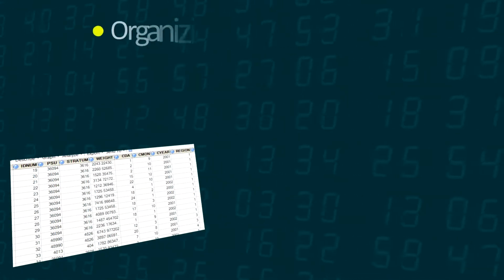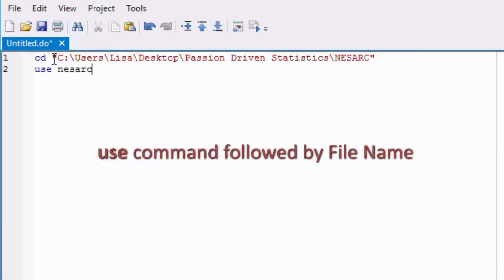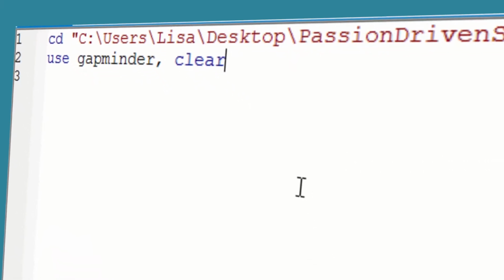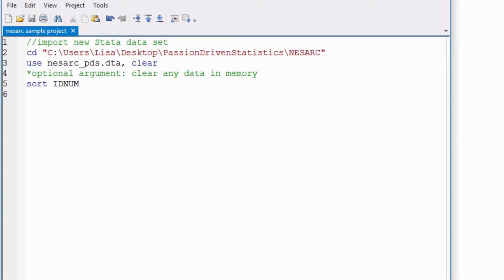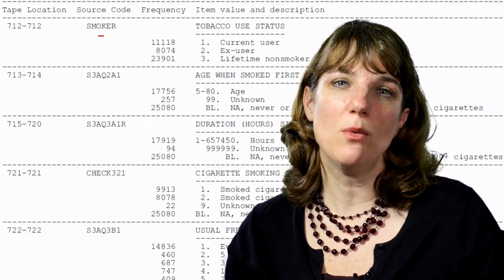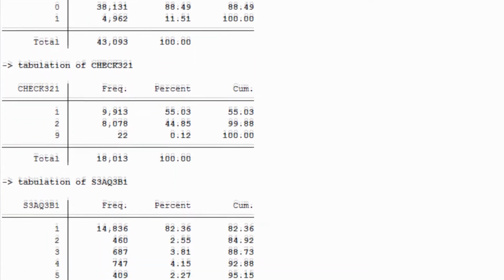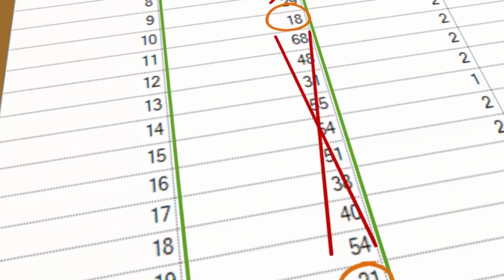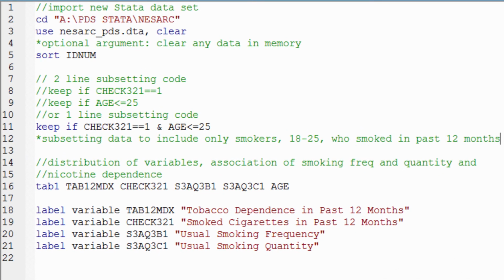04. Working with Data - Stata